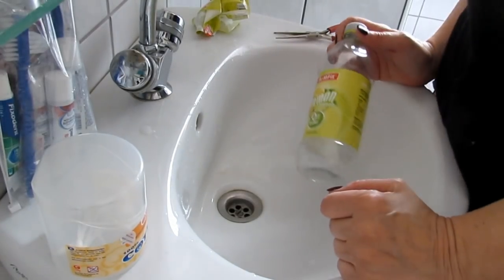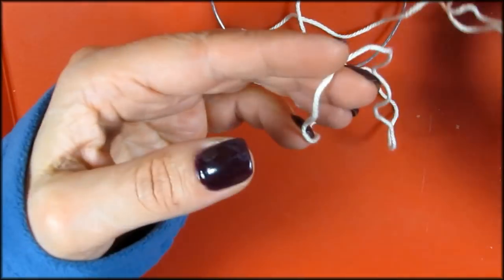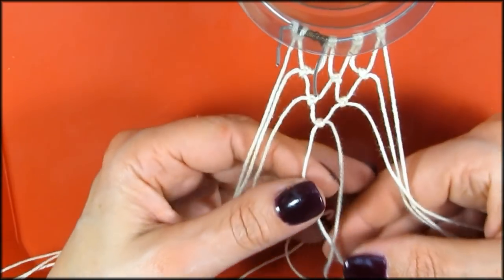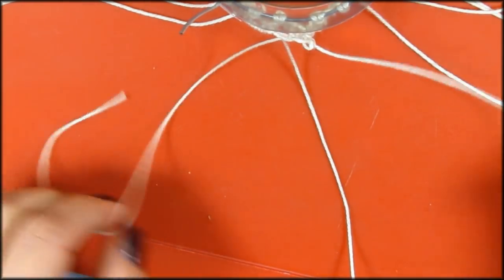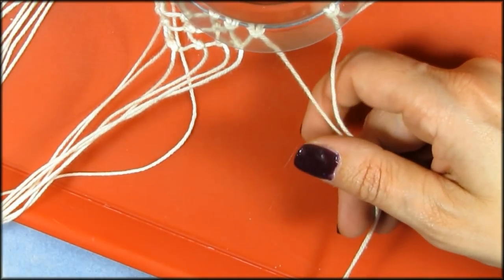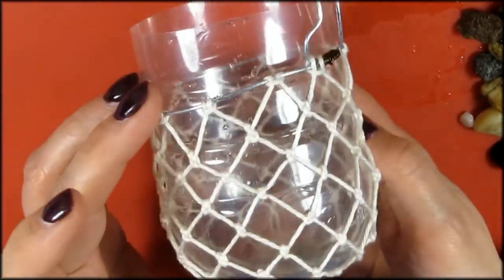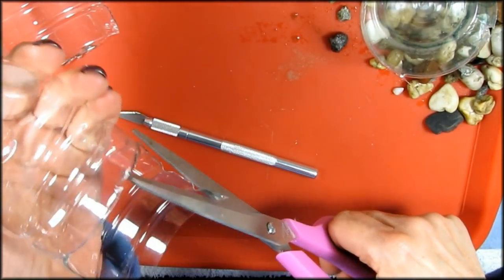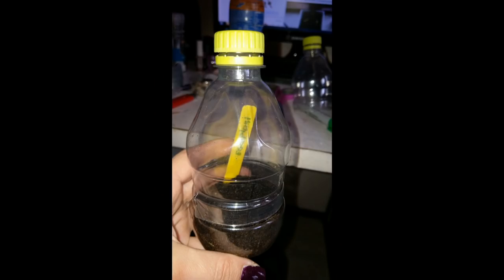Plastic bottle re-use: selfwatering plants to hang on chickenwire.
I made myself a little germination greenhouse. To get the most out of it I put chicken wire up on which I could hang plastic bottles on there with herbs and lettuce. It's getting old that snails get in my veggies. They won't cross over chicken wire though. I needed something to hold up the bottles to I did sort of a macramé place holder. It's just with 3 regular knots though to keep it simple.